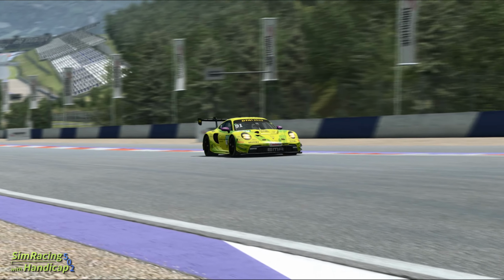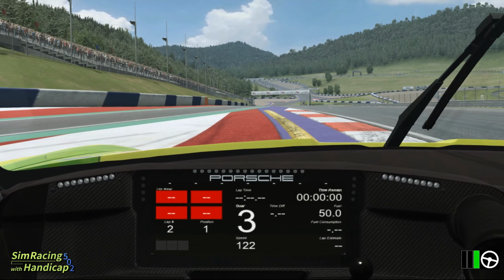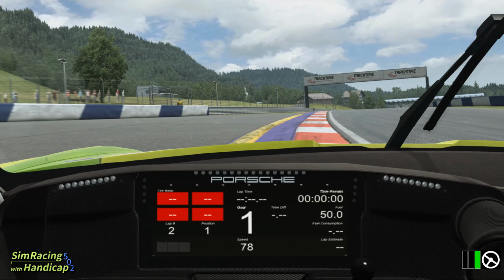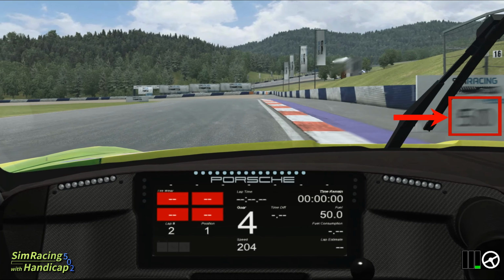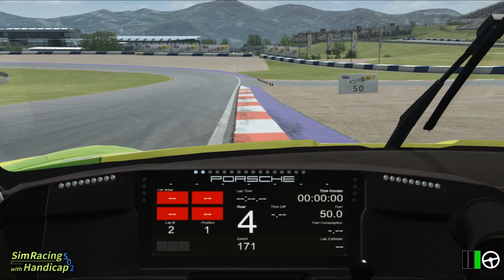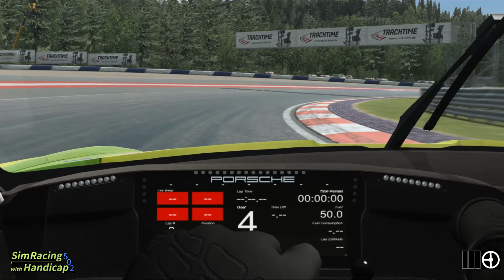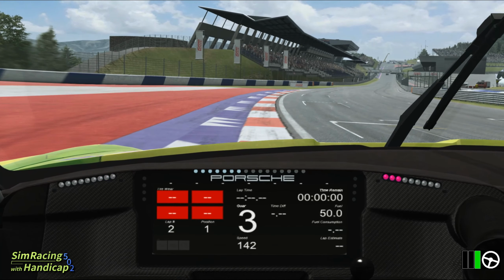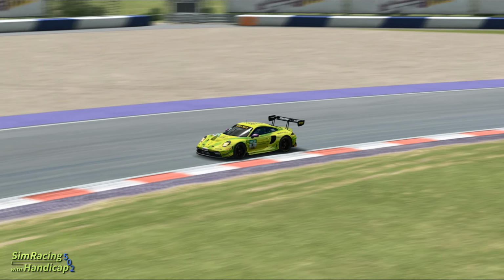Red Bull Ring Track Guide - Raceroom Racing Experience (R3E)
Hi, this is my track guide for the Red Bull Ring in Raceroom. I used the Porsche 911 GT3 R (992) which is relatively new to Raceroom and my laptime was a 1:29.890.

I'm a simracer with a handicap I have a cerebral palsy  and therefore only drive with the right foot, so no left foot breaking!

Equipment:
PC: Acer Predator Triton 500 Gaming Laptop
Graphics card: Nvidia RTX 2070 Super
Monitor: AOC Gaming 32'' Curved WQHD 144Hz
Sim Rig: Gt Omega Titan
Wheelbase: Moza R9
Wheel: GS Wheel
Pedals: Thrustmaster T-LCM

00:00 Intro
00:52 Track Guide
05:56 Cockpit View
07:29 3rd Person View
09:04 TV Cam